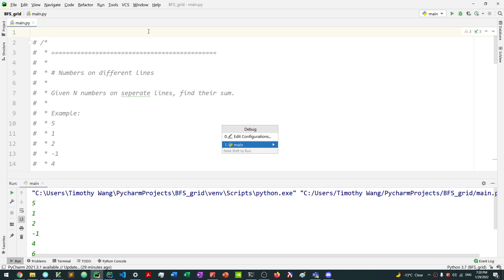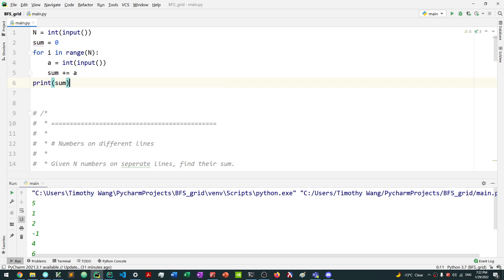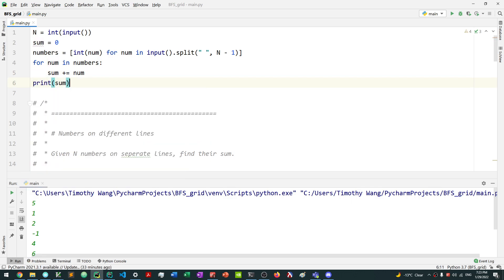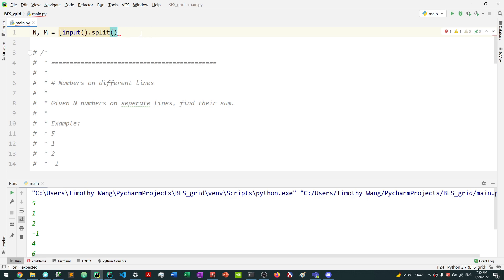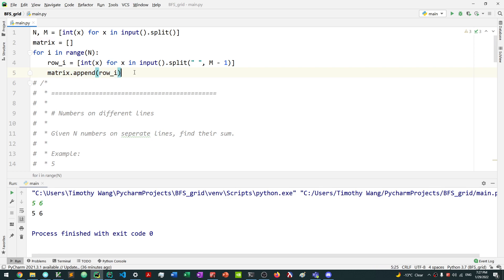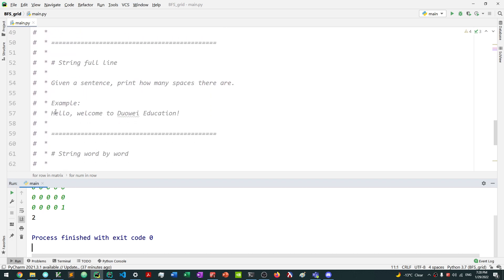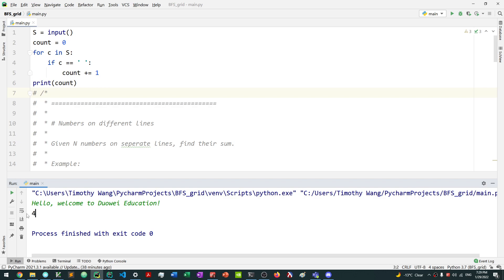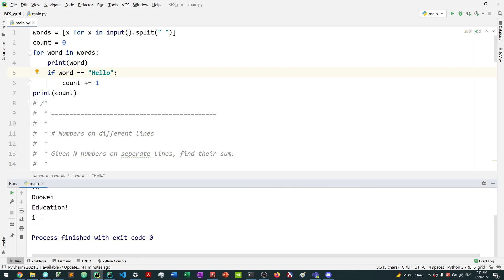How to do input for Python in CCC ( Canadian Computing Competition )